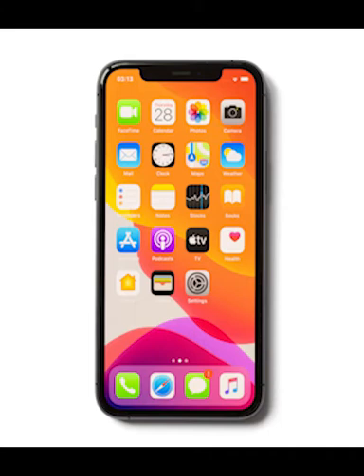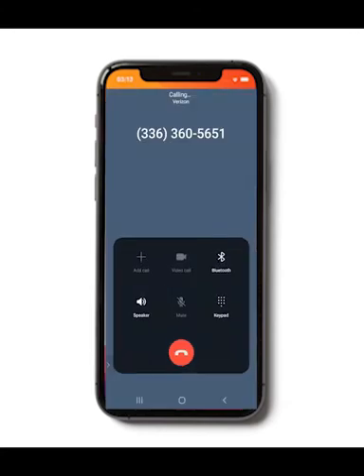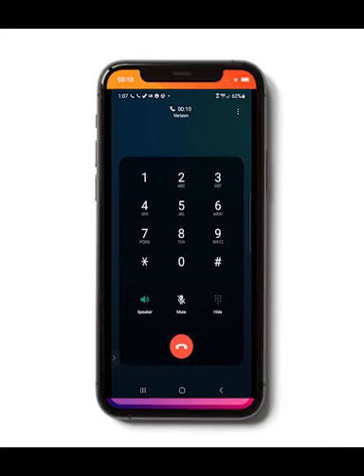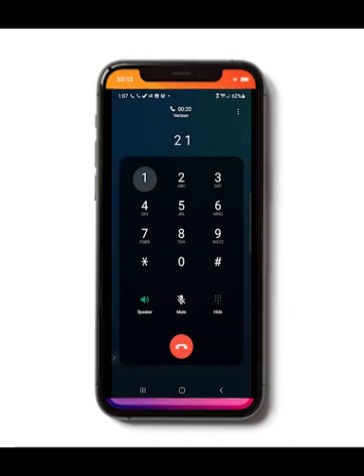Barnestorm EVV Telephony: How to Start and Finish a Visit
Learn how to make a phone call when you get to the patient's home to start your visit. Call again before you leave to finish your visit. You should call from the patient's phone to comply with EVV guidelines.

This process creates a visit using telephony (on a phone) to comply with Electronic Visit Verification requirements.